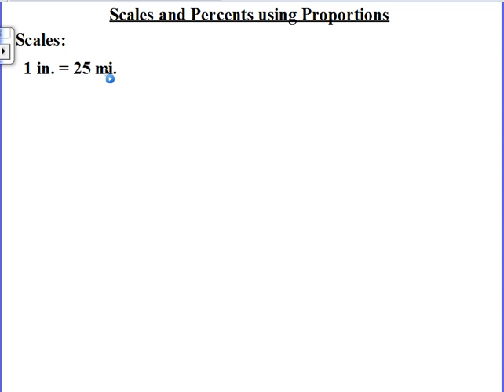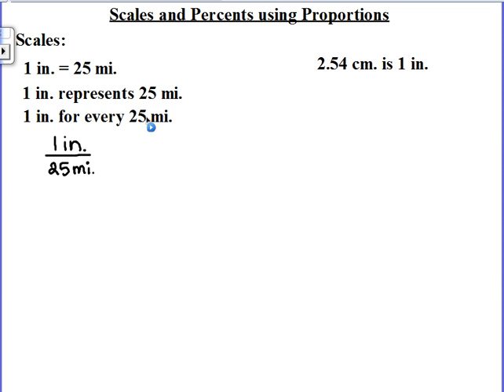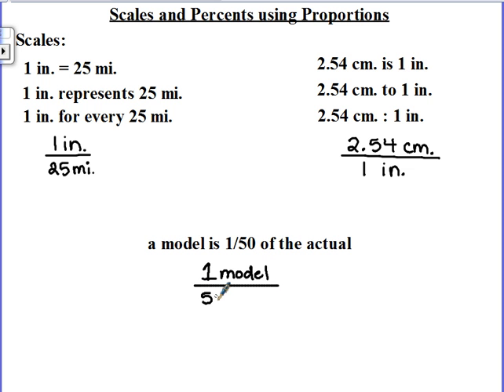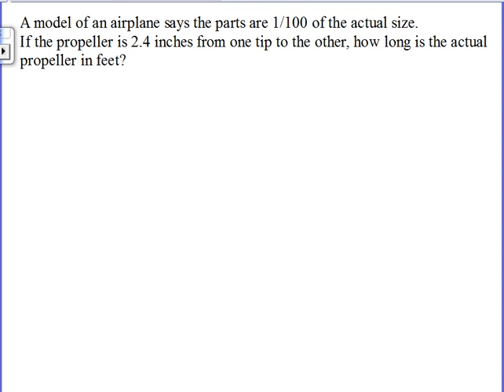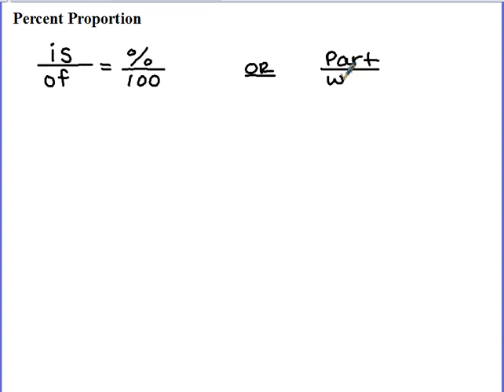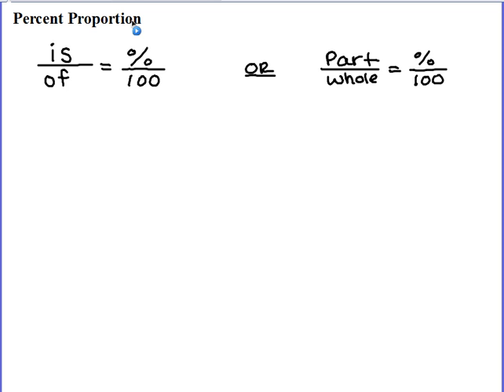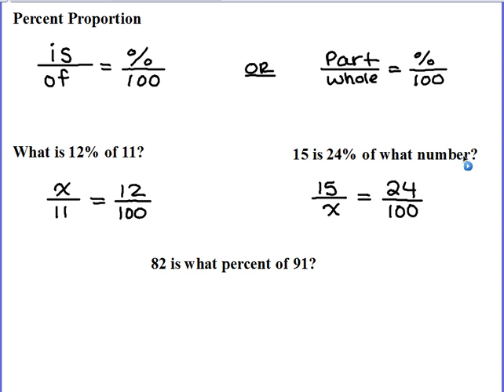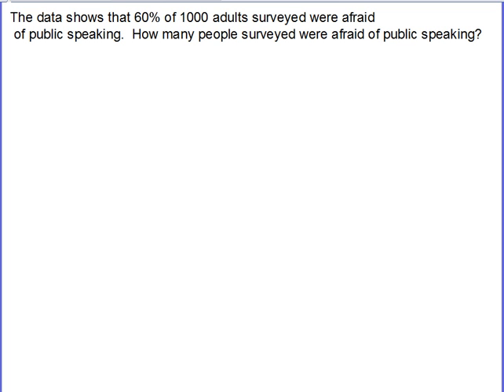Scales and Percent Proportions Video Notes